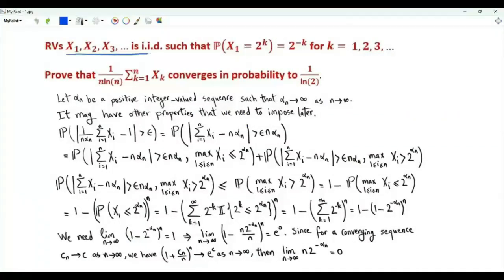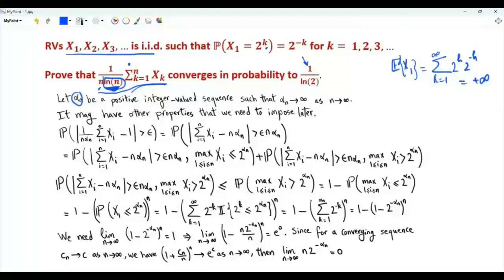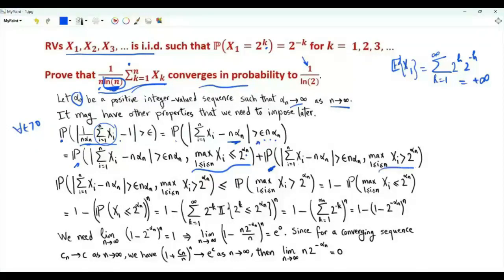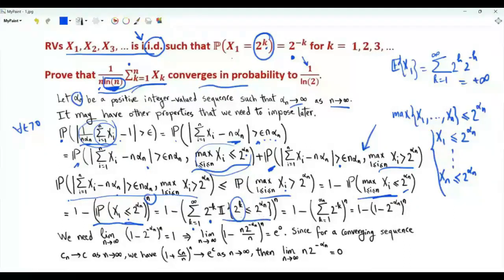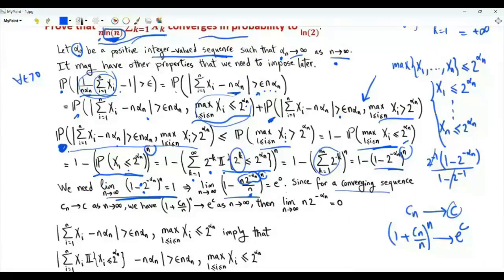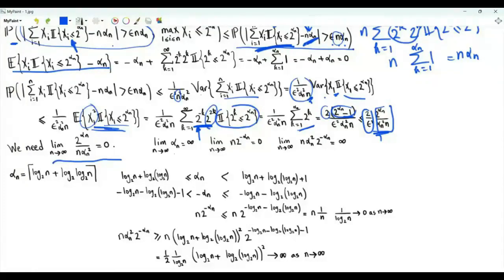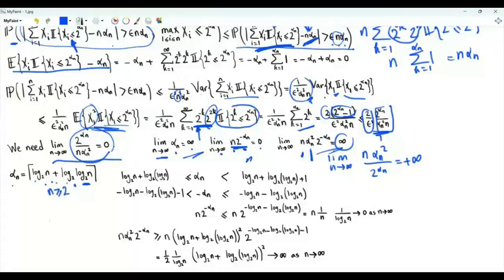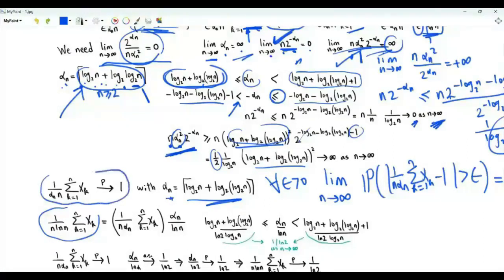Convergence in probability example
The St. Petersburg Paradox